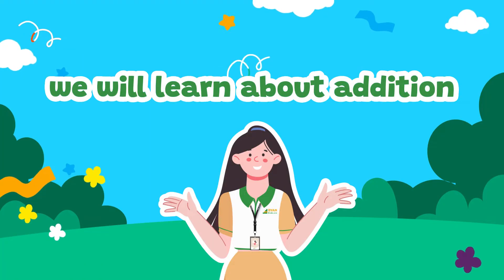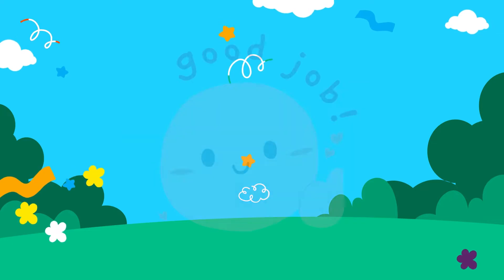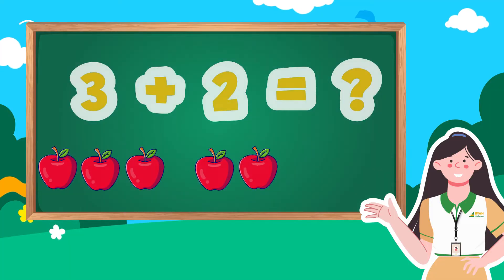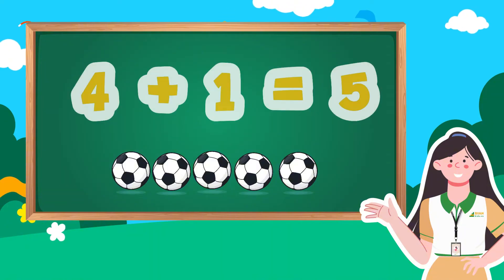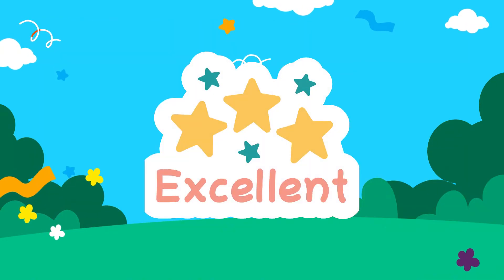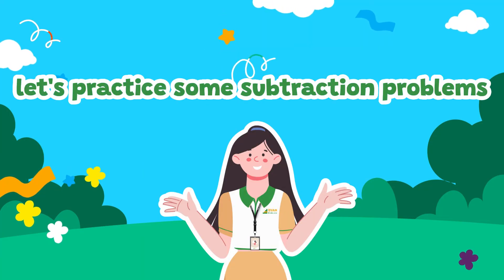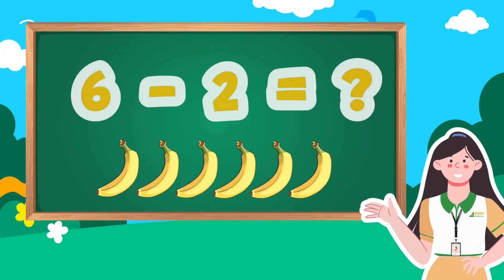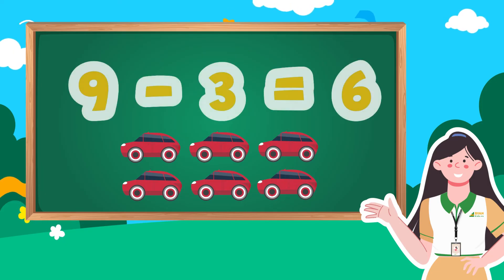BÉ HỌC CỘNG TRỪ TRONG PHẠM VI 10 BẰNG TIẾNG ANH | ADDITION AND SUBTRACTION WITHIN 10 IN ENGLISH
Tham khảo thêm nhiều video hay và bổ ích khác tại kênh Youtube Anh Ngữ Byan Kids nhé!
Tiếng Anh cho trẻ Mầm non & Tiểu học
100% học với giáo viên nước ngoài